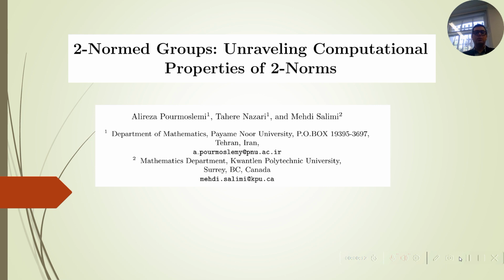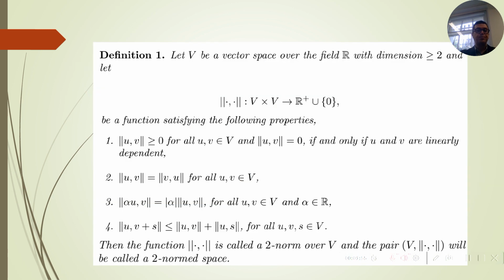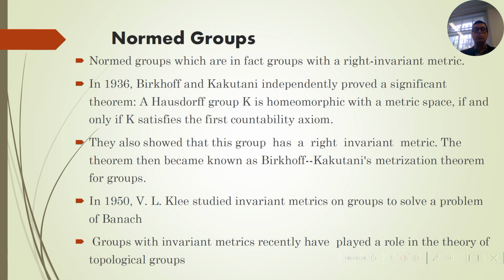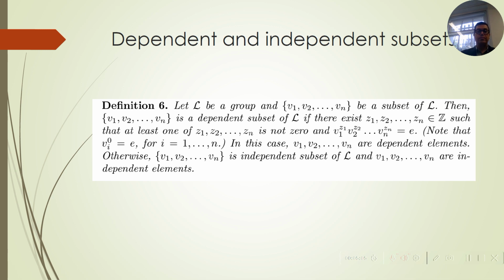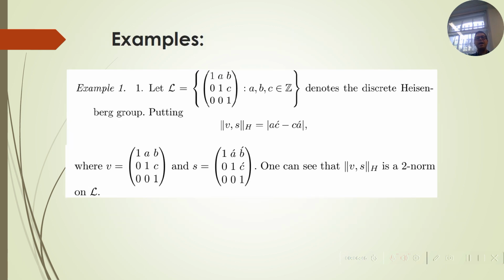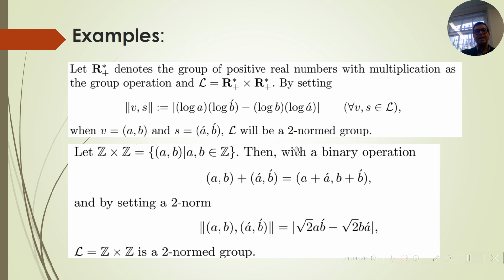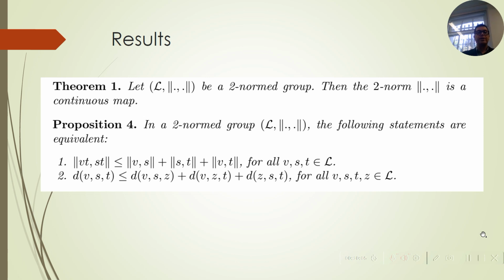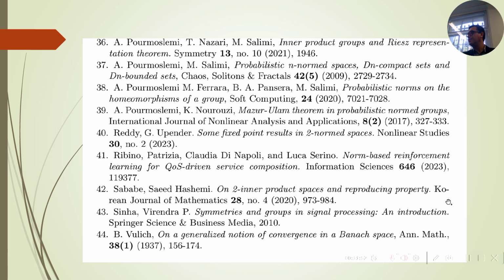2-Normed Groups: Unraveling Computational Properties of 2-Norms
2-Normed Groups: Unraveling Computational Properties of 2-Norms
By Alireza Pourmoslemi, Tahere Nazari, Mehdi Salimi